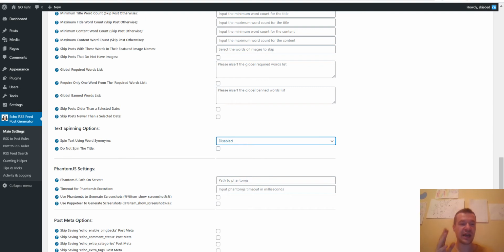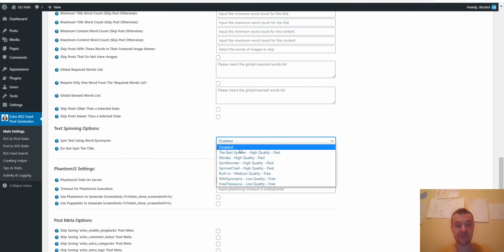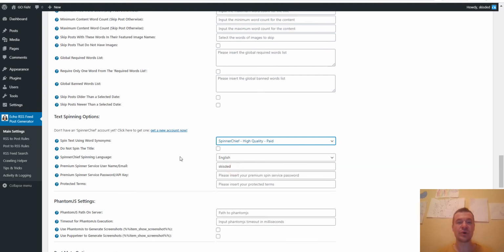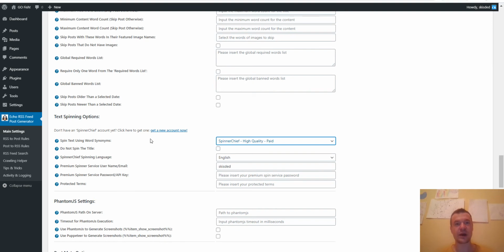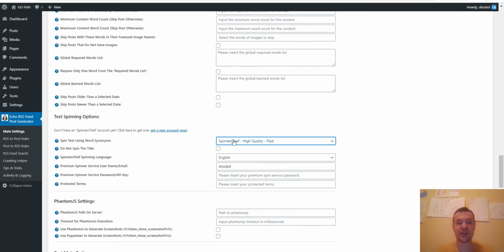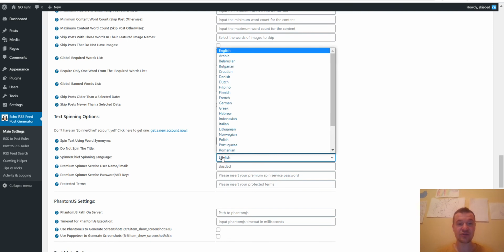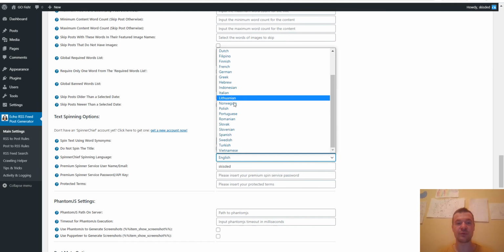Spin Content in Multiple Languages: SpinnerChief update for plugins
My plugins were updated, now they are able to use also SpinnerChief to spin imported content in multiple languages!

🤔 ABOUT THIS VIDEO 👇
My plugins were updated, now they can use SpinnerChief to spin content in multiple languages (not just English). SpinnerChief allows you to specify another language thesaurus which means spinning in non English.
Here is the full list of usable languages:
Check the update now in my plugins!

▶ GEAR I USE IN MY VIDEOS 👇
Microphone: Samson Go Mic (Great quality, Budget price):

To your success,
Szabi - CodeRevolution.